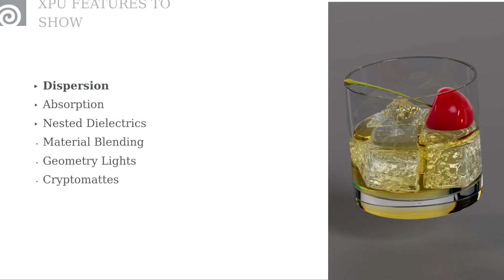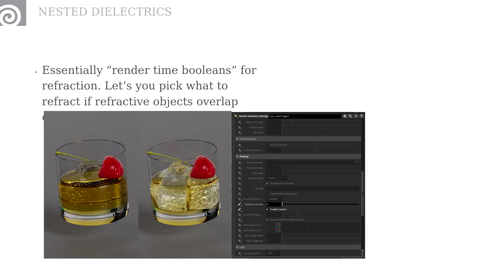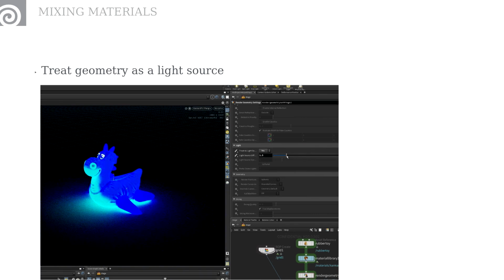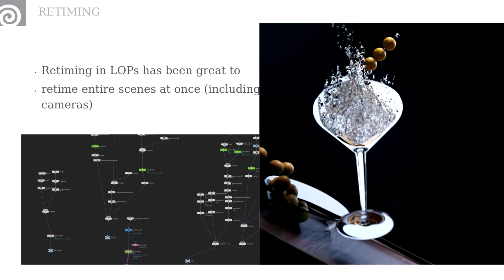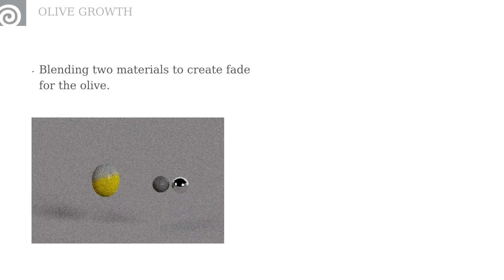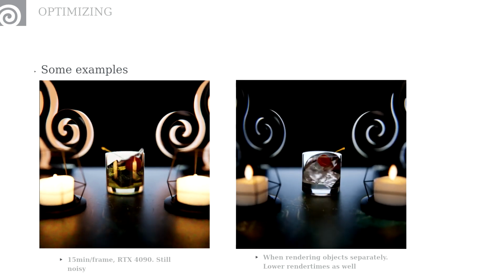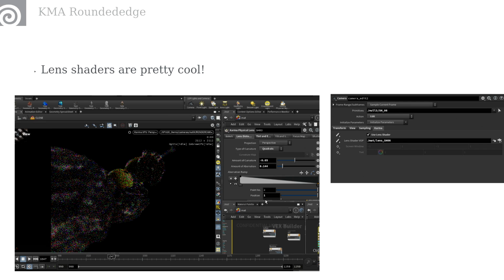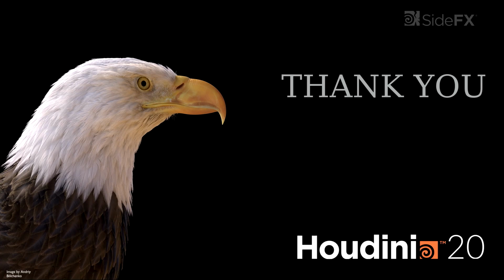Karma XPU - Bottoms up with XPU | Tim Van Helsdingen | H20 HIVE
Your head will spin with all the new stuff XPU has to offer with Houdini 20. Learn how Tim was able to create a 6 shot sequence while testing all the new XPU features. Material blending, geolights, nested dielectrics and a lot more are making it to the party, are you?

Tim van Helsdingen is a freelance Houdini artist based in the Netherlands. As a freelance Houdini FX artist and generalist, he works for clients all around the world. Besides that he also likes to dedicate plenty of time to spreading his knowledge through his YouTube channel as well as presentations such as the one you are about to watch at this H20 HIVE.